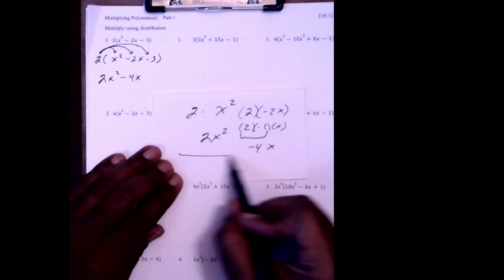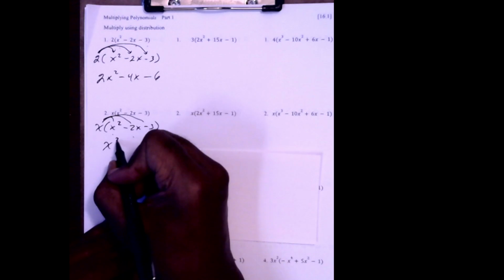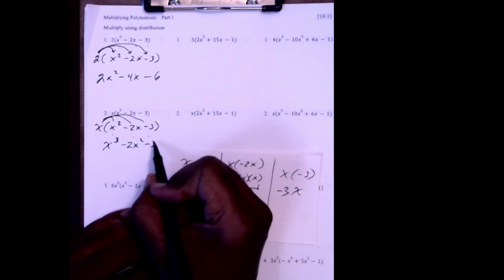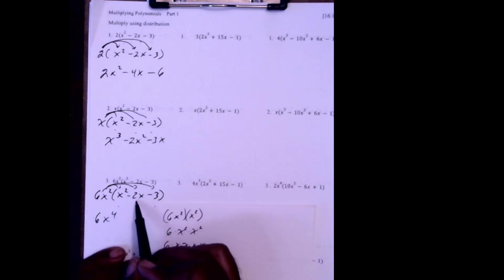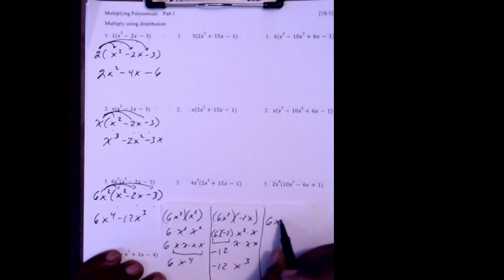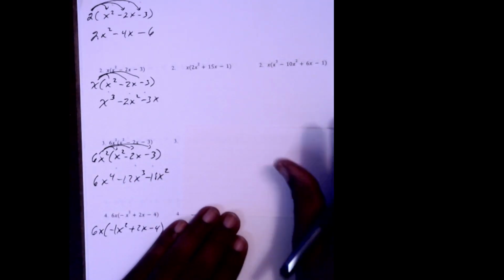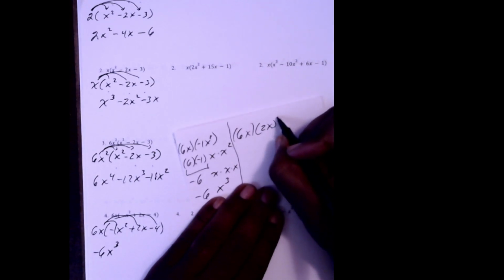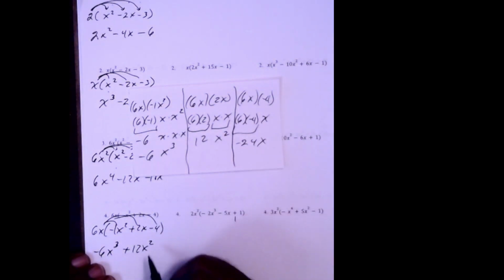Intermediate Algebra V16.1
Multiplying terms using distribution